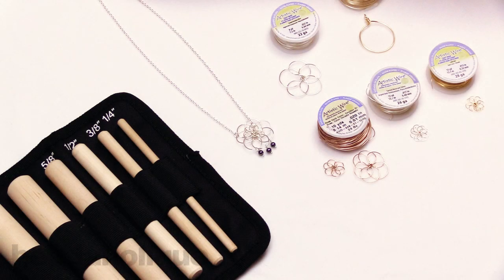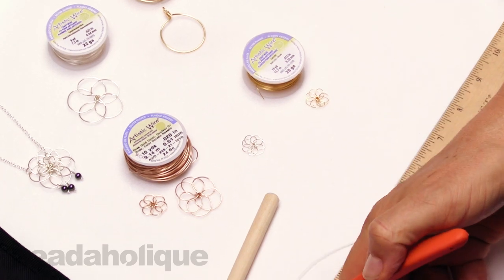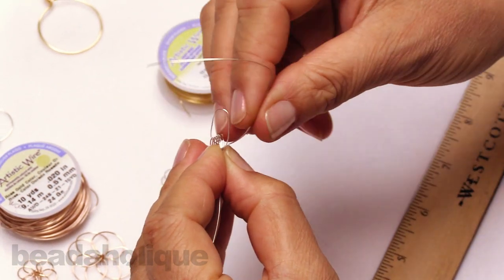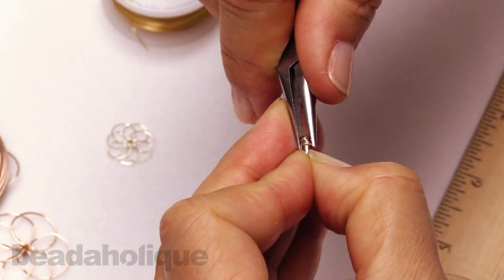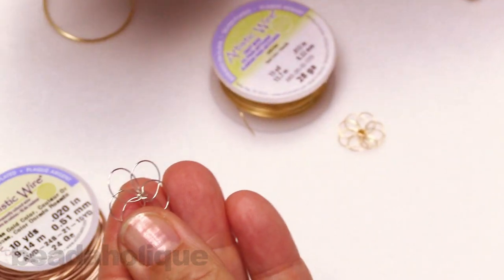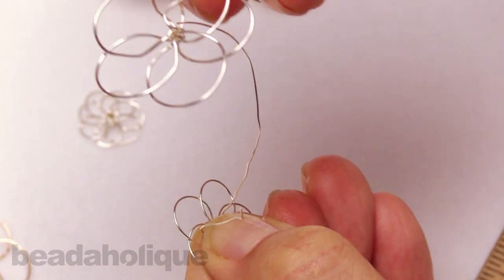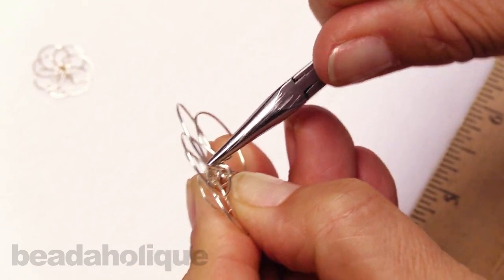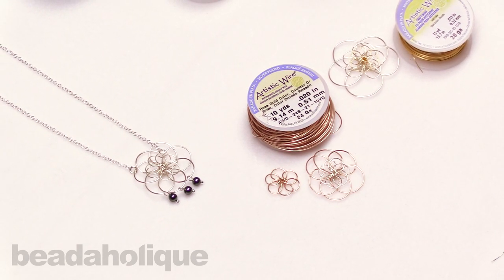How to Wire Wrap a Flower Using the BeadSmith Wooden Mandrel Set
- In this video, you will see how to create a wire wrapped flower design using the BeadSmith 6-Piece Wooden Mandrel Set for Wire Forming. First you will see how to use the 3/8 inch mandrel to wire wrap a flower with 26 gauge artistic craft wire. Then you will see how to attach two flowers by wire wrapping them together at the center. The video offers additional jewelry design ideas for use with the BeadSmith wooden mandrel set.

Related Project:

African Violet Necklace
Project N8059

Swarovski Crystal, #5810 Round Faux Pearl Beads 4mm, 50 Pieces, Iridescent Purple
SKU: SWP-4075

Artistic Wire, Silver Plated Craft Wire 22 Gauge Thick, 8 Yard Spool, Tarnish Resistant Silver
SKU: WCR-2230

Artistic Wire, Silver Plated Craft Wire 26 Gauge Thick, 15 Yard Spool, Tarnish Resistant Silver
SKU: WCR-2630

Silver Plated Fine Cable Chain Necklace with Lobster Clasp - 2x1.8mm Links 16 Inches Long
SKU: AXC-98926

Silver Plated Ball Head Pins 22 Gauge 1.5 Inch (x20)
SKU: FHP-3005

The Beadsmith 6-Piece Wooden Mandrel Set For Wire Forming - Includes Storage Case
SKU: XTL-0164

Artistic Wire, Silver Plated Craft Wire 18 Gauge Thick, 4 Yard Spool, Gold Color
SKU: WCR-4591

Artistic Wire, Silver Plated Craft Wire 28 Gauge Thick, 15 Yard Spool, Gold Color
SKU: WCR-2832

Artistic Wire, Silver Plated Craft Wire 24 Gauge Thick, 10 Yard Spool, Rose Gold Color
SKU: WCR-4572 (Discontinued)